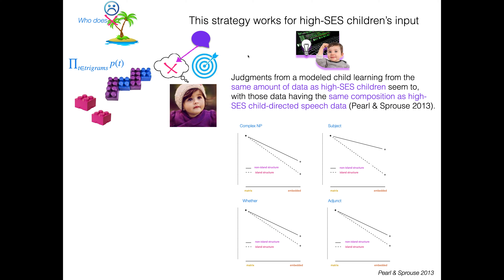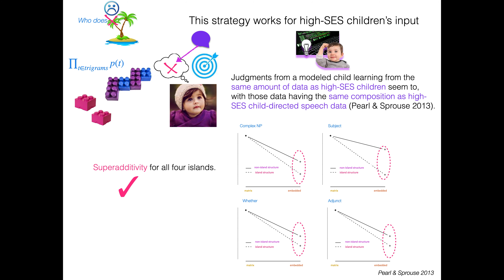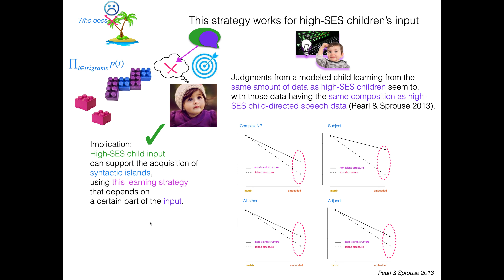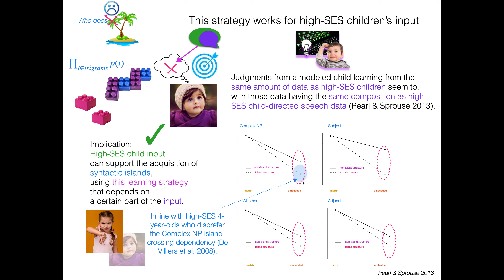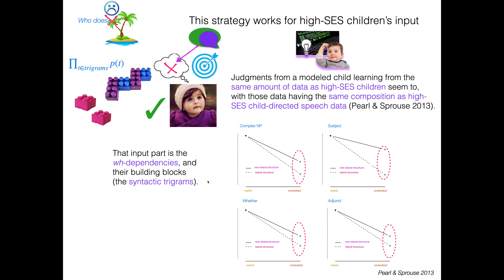EyeLands 2021, Part 5: High-SES Judgments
EyeLands 2021, “A new way to identify if variation in children’s input
is developmentally meaningful: A look at syntactic knowledge across socio-economic status”. Predictions for High-SES child judgments.